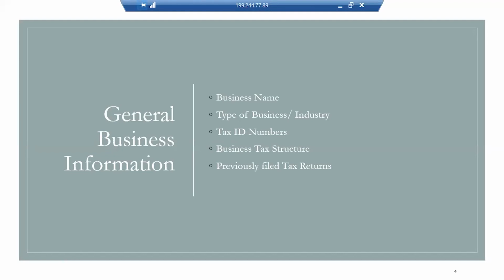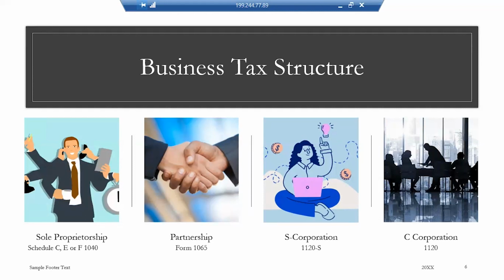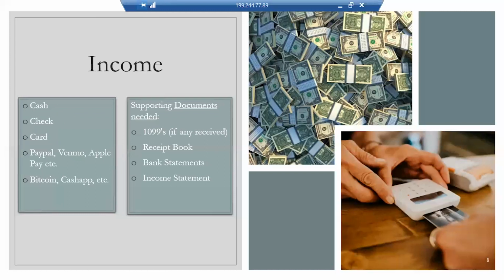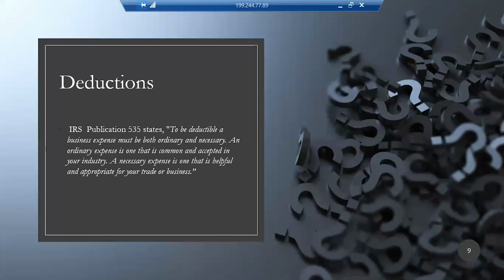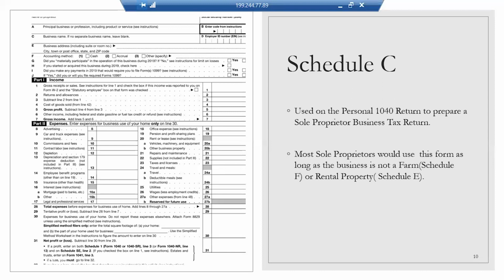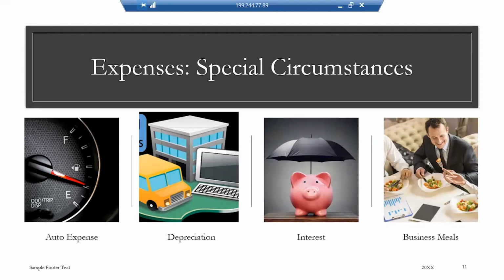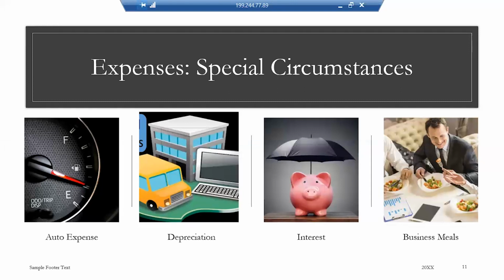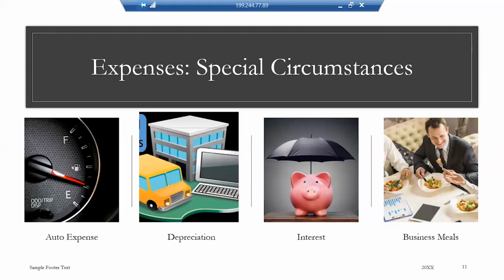Small Business Taxes, Where Do I Start?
This webinar helps to prepare small business owners on what a CPA or tax professional needs to complete your business tax return. As a business owner, you'll learn information that will help you feel more confident and prepared going into your tax preparation appointment.

Webinar Topics:

-General Business Information
-Income Reporting
-Expenses Reporting

Sarah Holbrook is originally from Olive Hill, KY, but now resides in Morehead with her husband Isaiah, daughter Camille and fur babies Betti & Gus.

She has been a CPA for 5 years and is a graduate of Morehead State University with a BBA in Accounting and Marshall University with a Masters in the Science of Accountancy.

Prior to working in public accounting, she worked at Cabell Huntington Hospital in Huntington, WV as both a Staff Accountant and Financial Analyst.

Aside from work, some of her hobbies include going to watch live music, vacationing to the beach, swimming, and also watching sports, particularly basketball.

She is an active member of the Order of the Eastern Star and strong supporter of the Shriners Children's hospital, where she was a patient as a child.